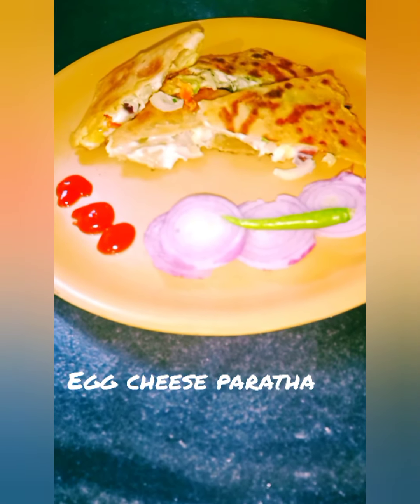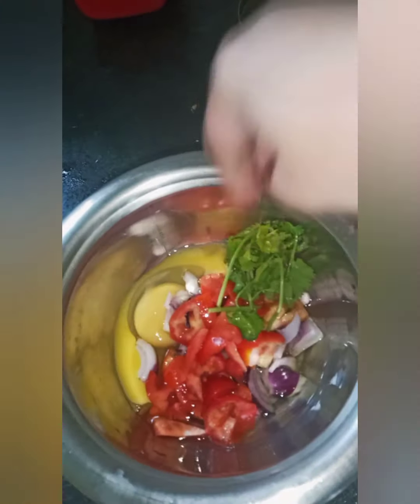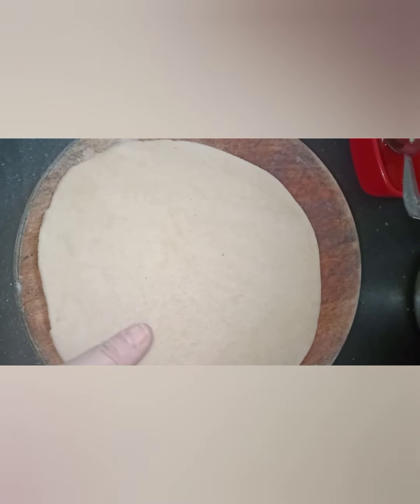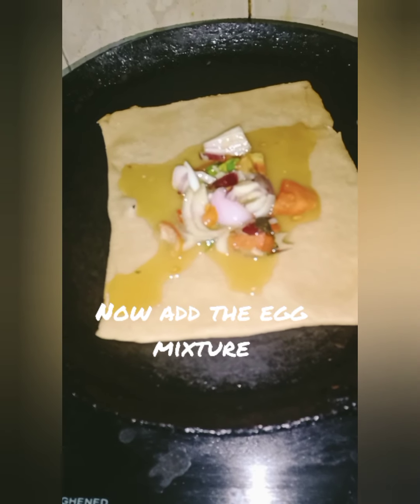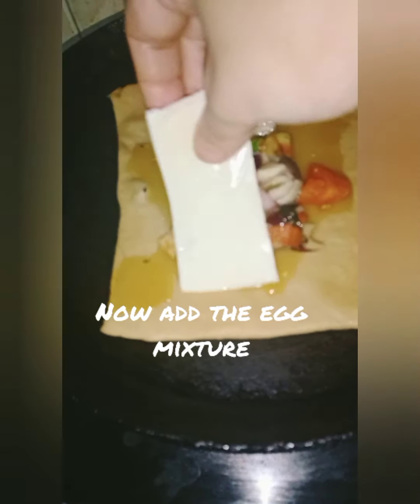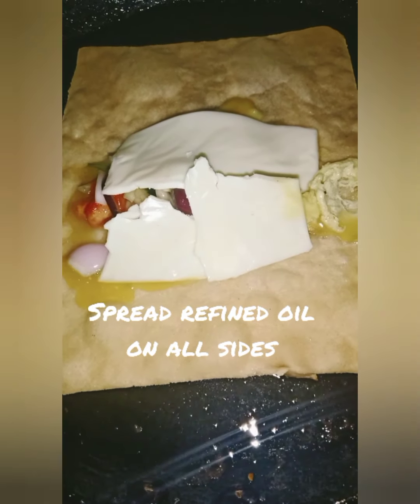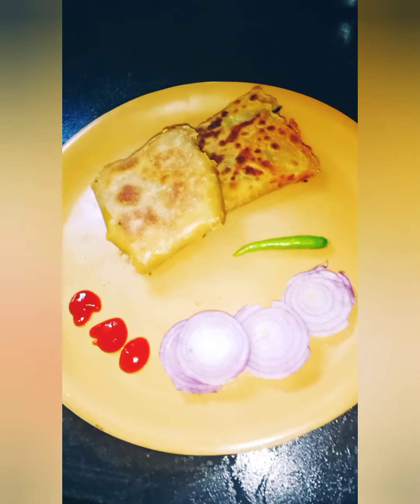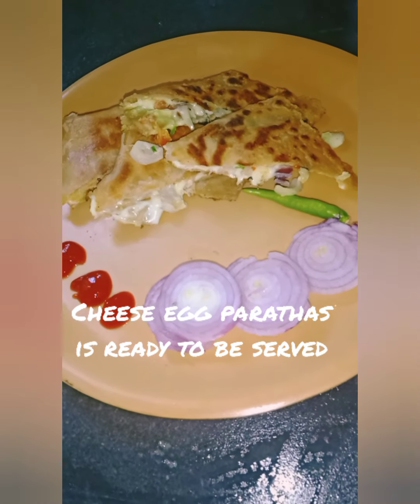Cheese Egg Paratha | Crispy Cheese Egg Paratha | Homemade Egg Paratha | Egg Paratha recipe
Cheese Egg parathas
Ingredients-
Whole wheat
Eggs-2
Onions-1 chopped
Tomato-1 chopped
Green chillies-2 chopped

URL: InShot